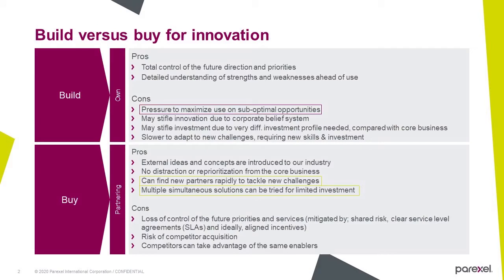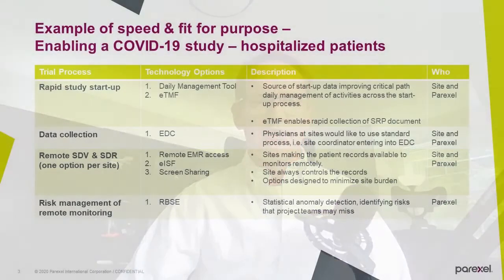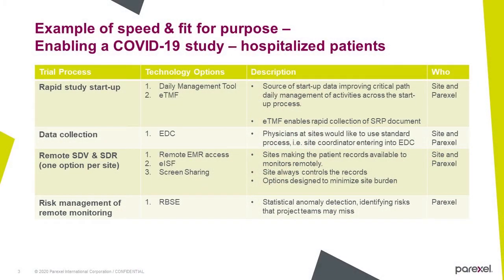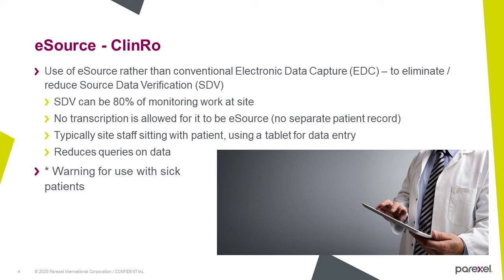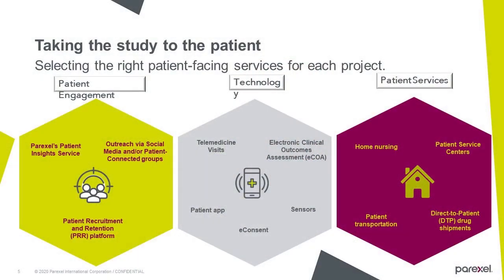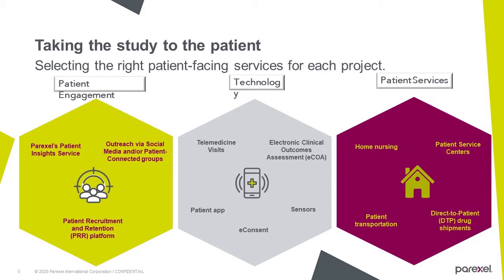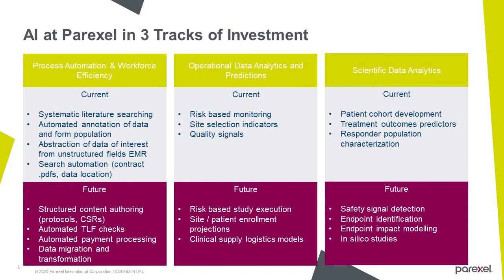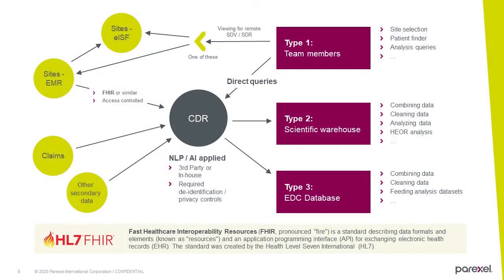Possible Talk: Clinical Trials of the Future